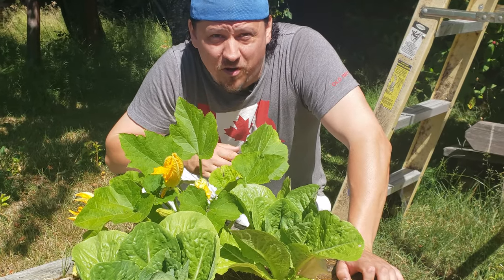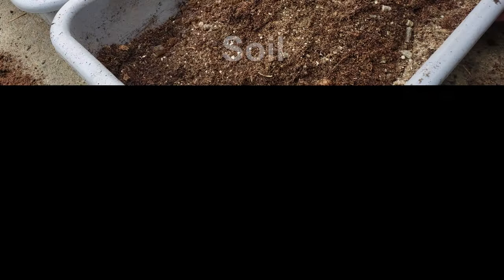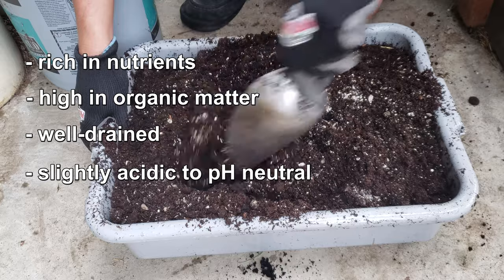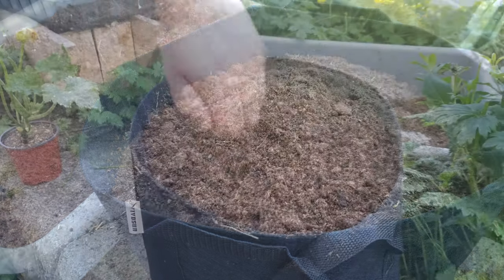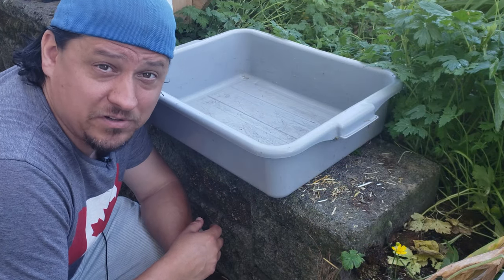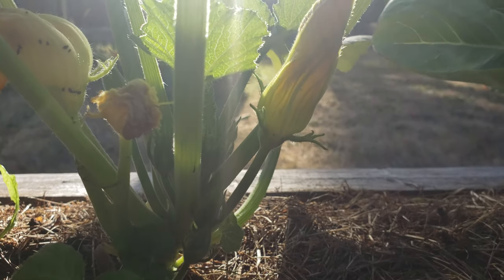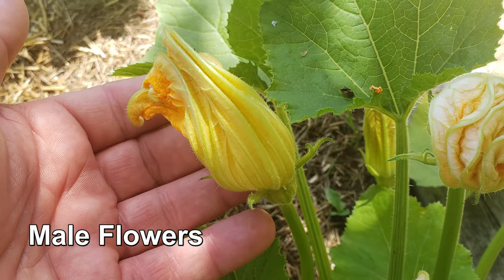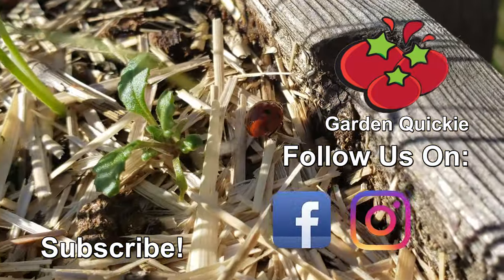Growing Zucchinis In Containers - Garden Quickie Episode 5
Zucchinis In Pots Or Containers? Can we really grow literally our biggest backyard crop within the confines of a bucket or grow bag?  Well, yes we can!

In Episode 5 of the Garden Quickie, we look at the tools and tricks we need to know to be successful Container Zucchini Farmers, in 2 minutes or less! Wellll 2.5 minutes, LOL! :-)

2021 is the Year of the Garden! We deserve it after the last little while, and growing our own food and self sufficiency is just the reward we need to get back on track!